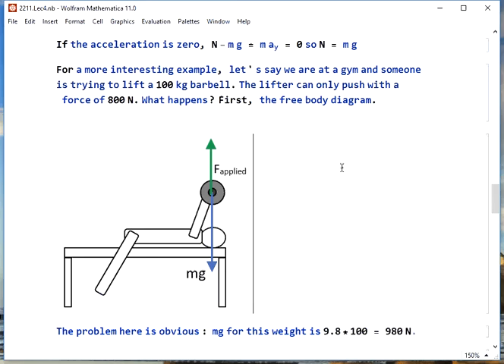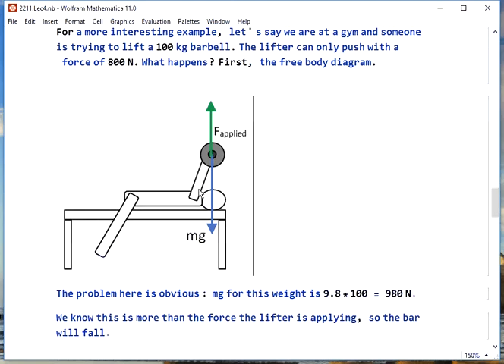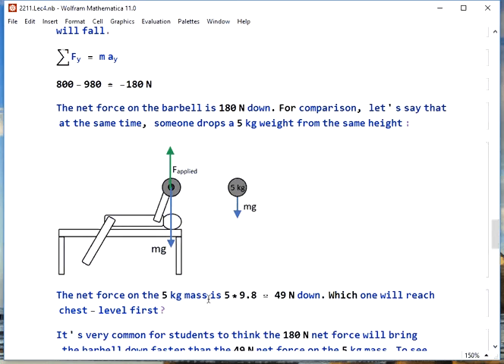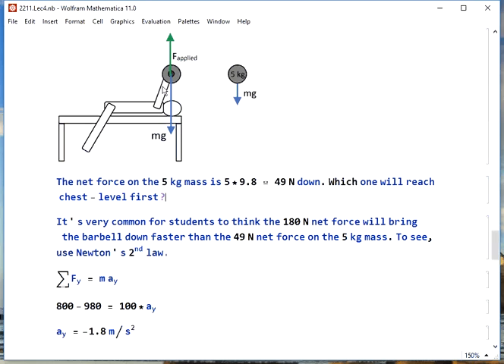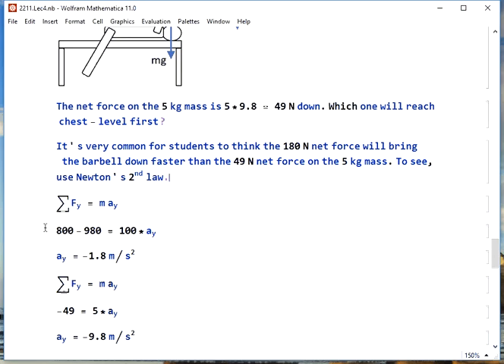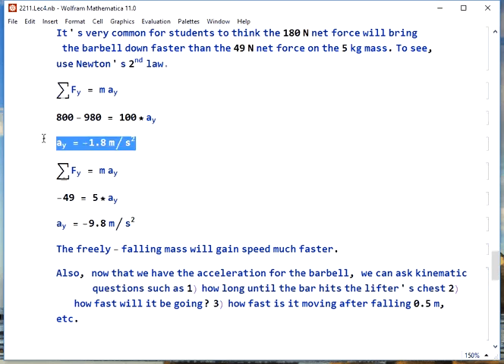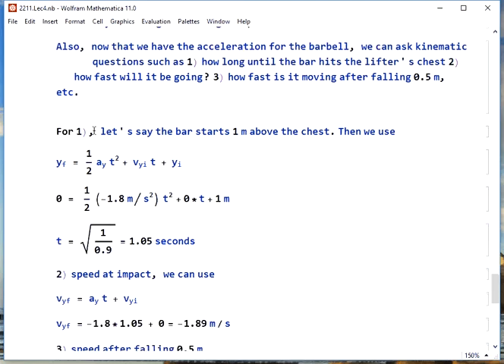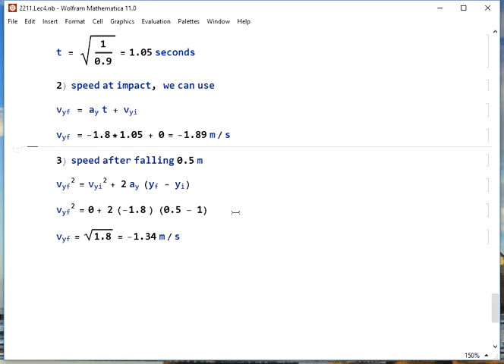2211 Lecture 10 (Vol. 1, Ch. 5, Part B) Newton's Laws Part 2